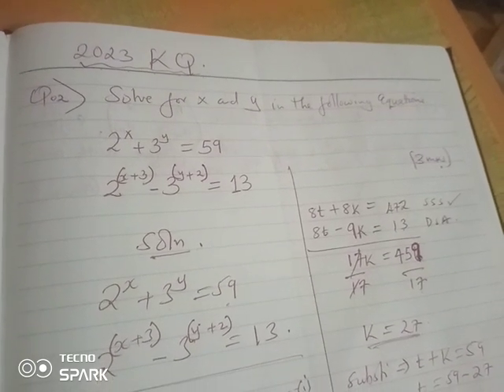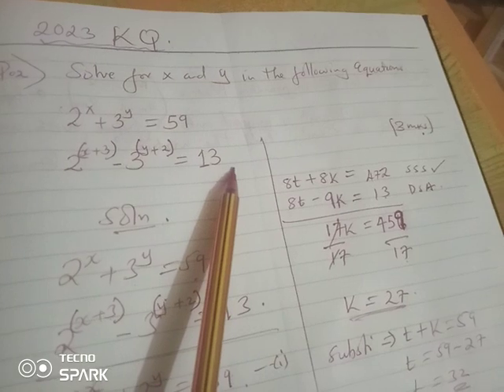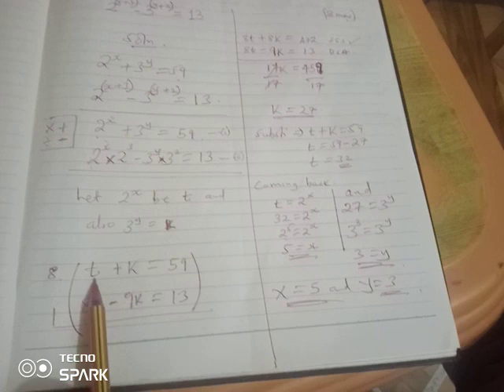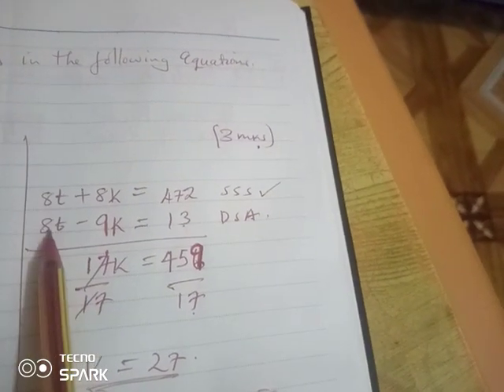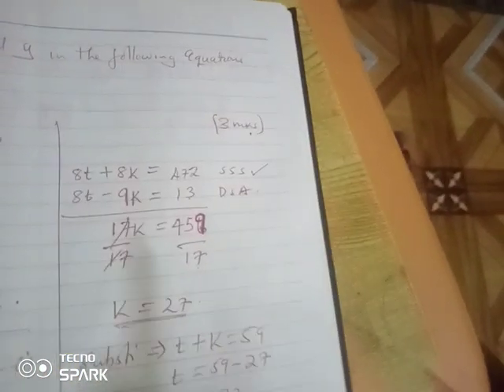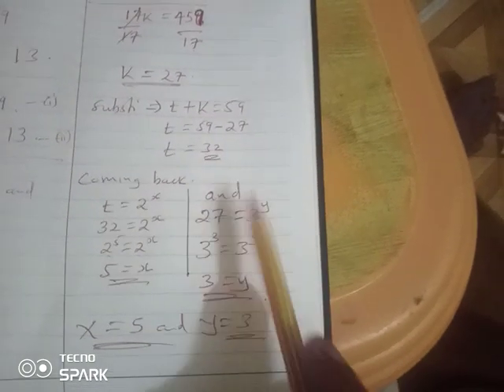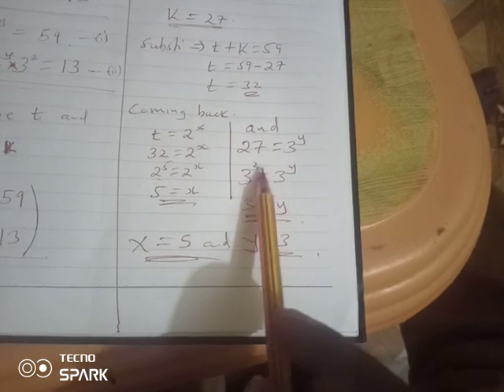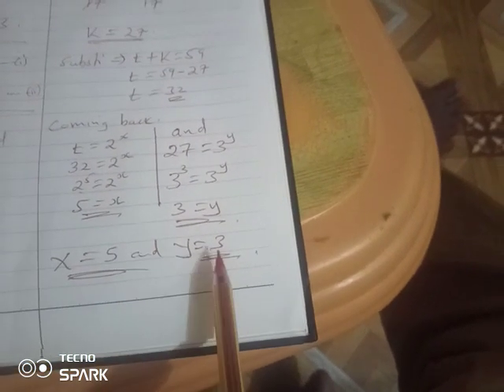2023KQ2:Maths is fun, let's try this..!📚📚👏